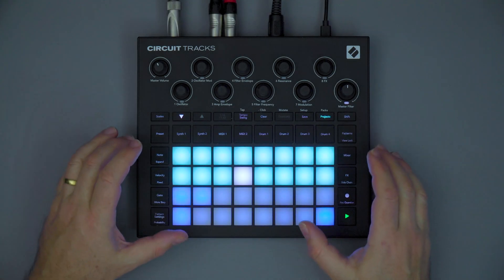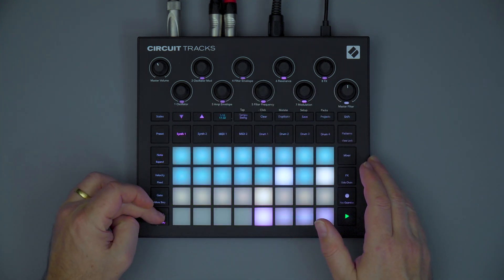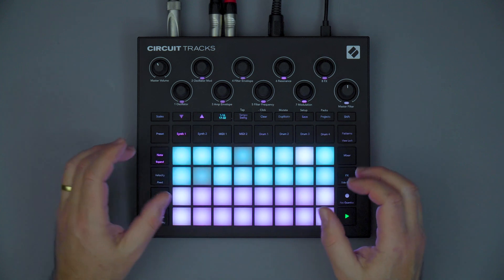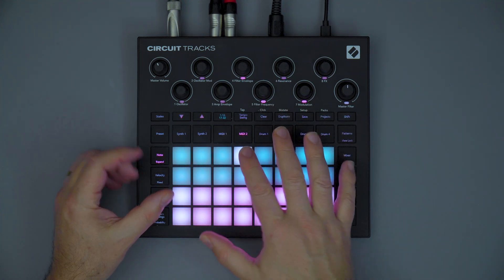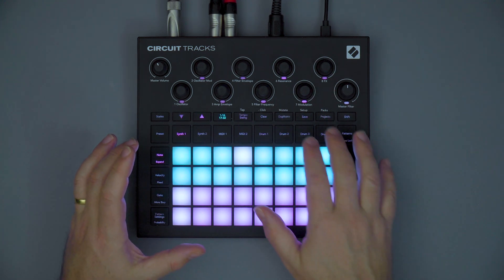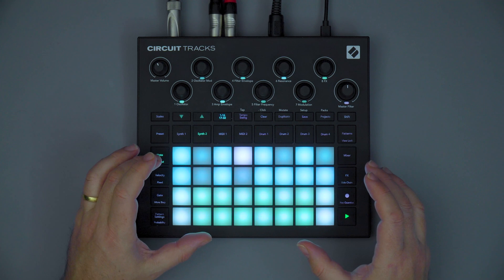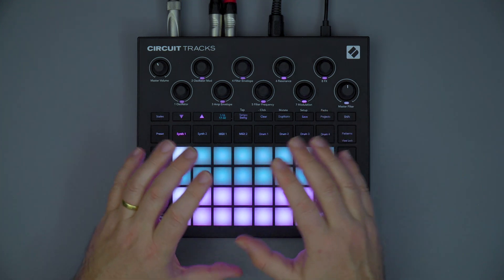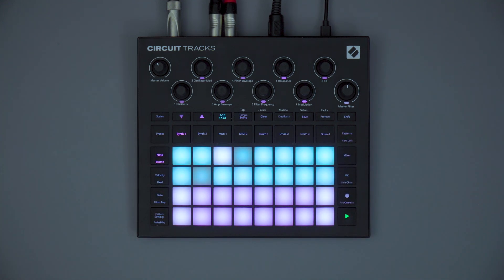What's New in Circuit Tracks // Novation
This video assumes a working knowledge of the original Novation Circuit. If you are new to the Novation Circuit range, check out the 'Beginners tutorial playlist' linked below.

This video was produced for the Circuit Tracks ‘Easy Start’ site, an interactive setup process from Novation. For this reason, you may not see the options that are available on the Easy Start site whilst viewing here on YouTube, however, we have included all of the links that you may need below.

Chapters:

00:00 - Introduction
01:00 - Battery
01:44 - SD Card Slot
02:15 - MIDI Tracks
02:25 - Audio Inputs
03:00 - Click Track
03:20 - Sequencer Layout
03:55 - Sequencer Functions
04:30 - Synth Macro Controls